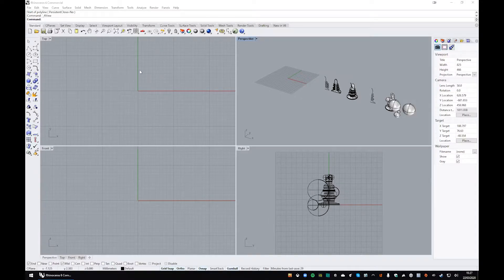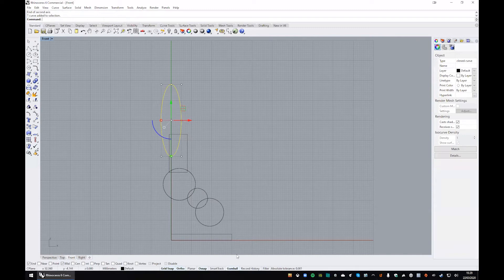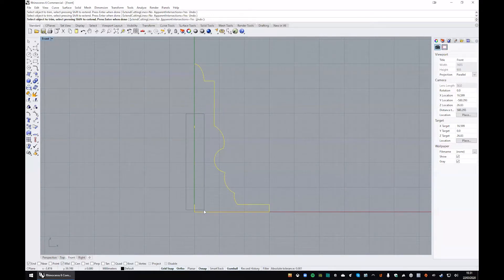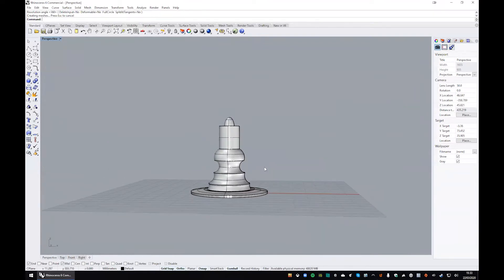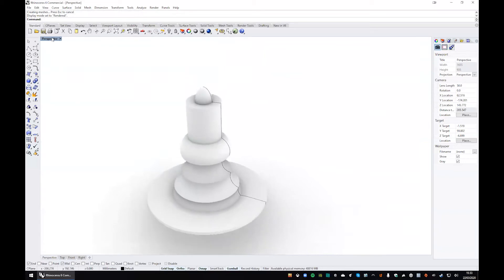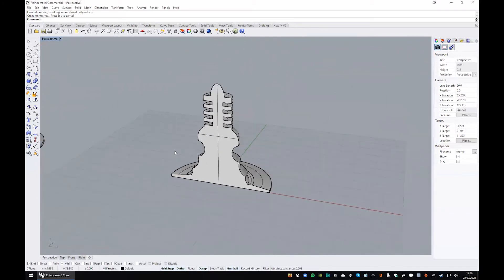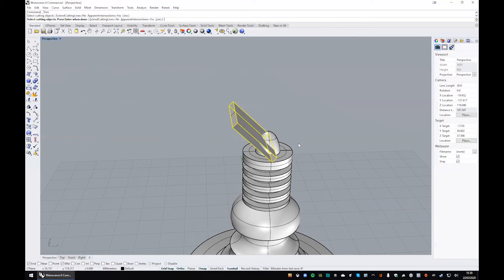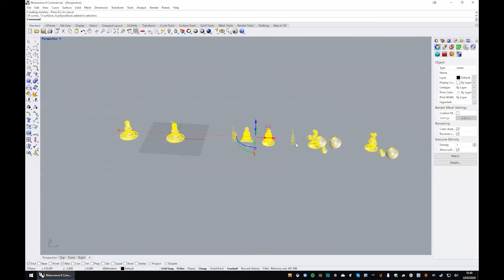Create a Chess like Piece in Rhino 3D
How to create a Chess like piece in Rhino 3D.